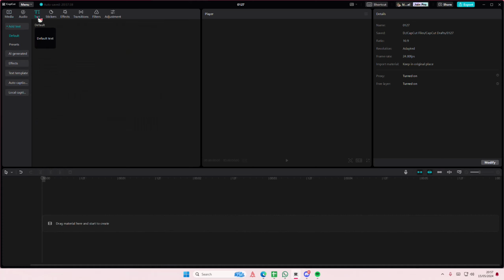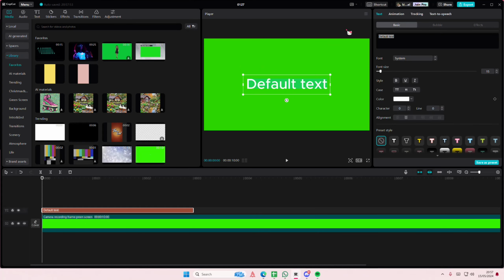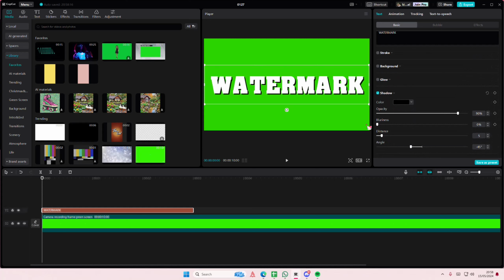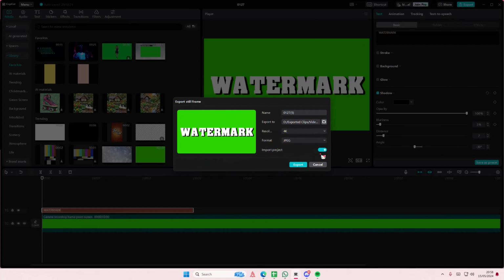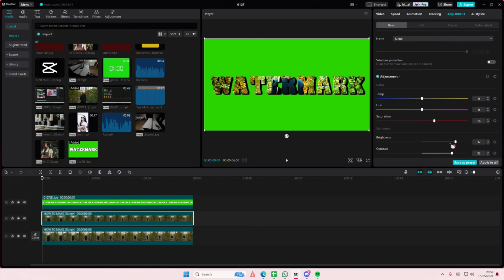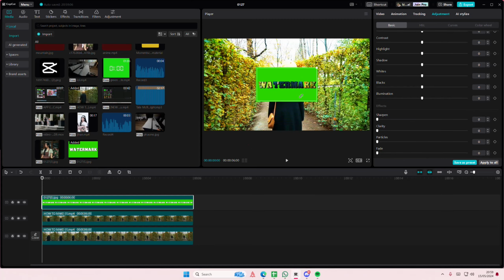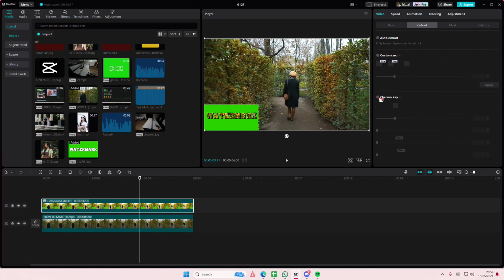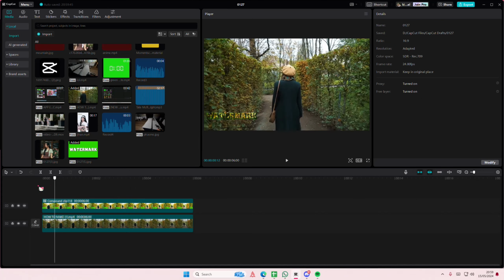[NEW UPDATE] How To Make AE Like Watermark In CapCut PC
Learn how you can make this AE like watermark on CapCut PC by watching this video.